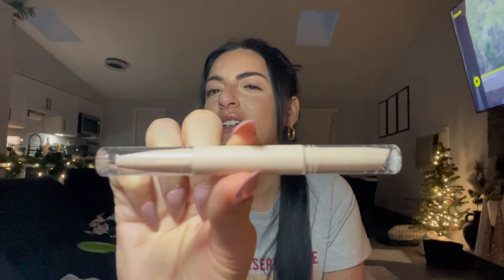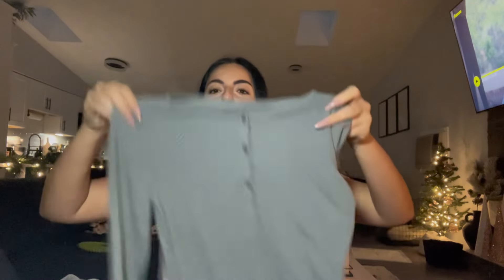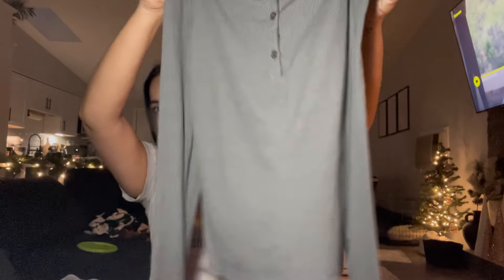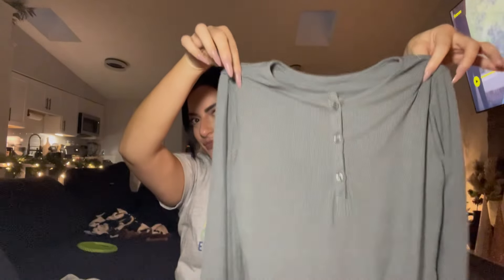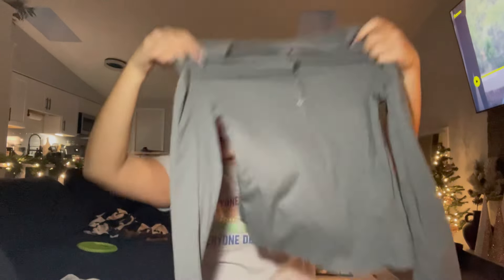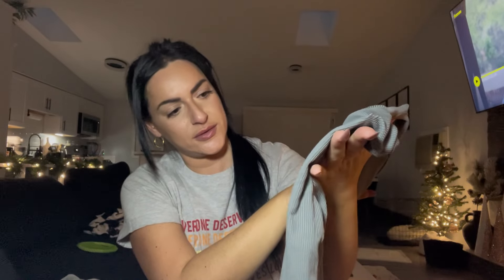My first mini SHEIN haul…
Hey everyone! So I got a couple things in from SHEIN and thought I’d try my first mini haul for you. Let me know of your fave online shops and if you have any ideas you’d like me to look into. Hope Santa was good to you all! Thanks again for the support ❤️